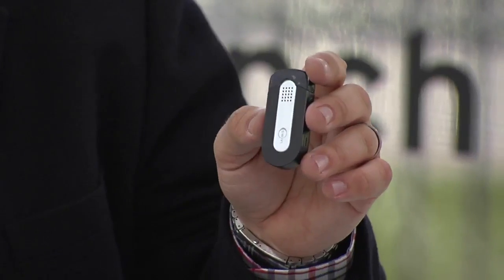Swivl, Brian Lamb Interview | TechCrunch At CES 2013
John Biggs talks to Brian Lamb, Founder of Swivl, onstage at CES 2013. The latest Swivl device allows the user to mount DSLR cameras and iPads, and now connects via bluetooth.